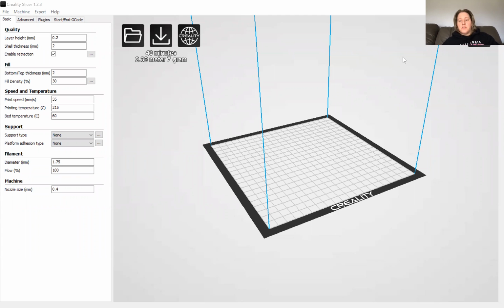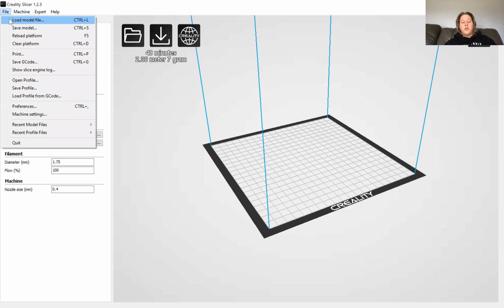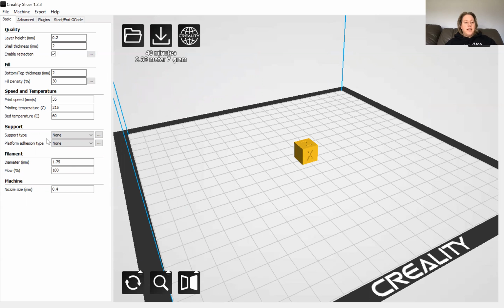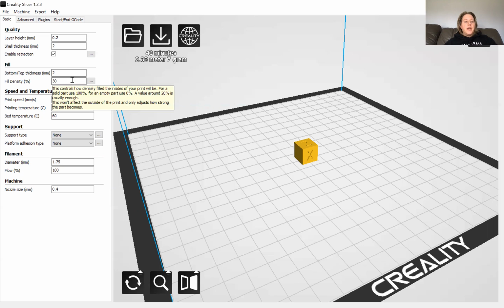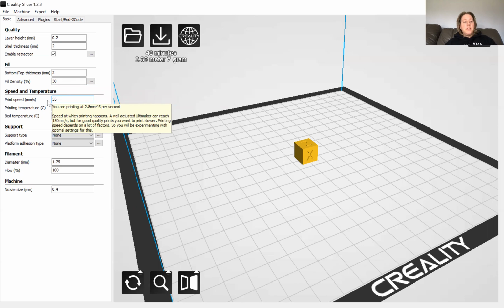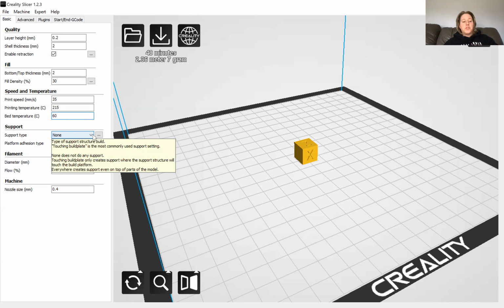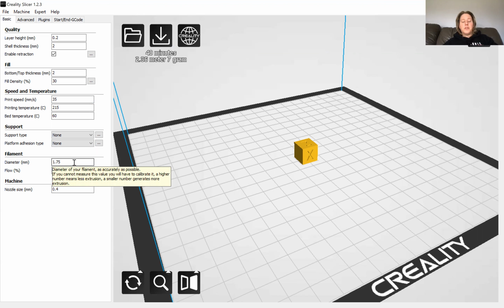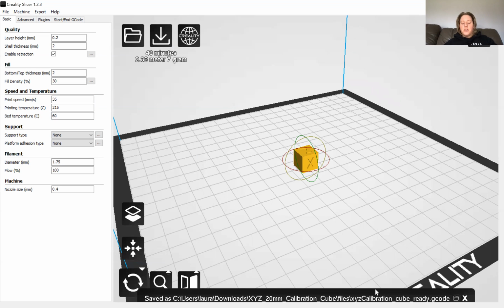How to Load a 3D Model and Slice using Creality Slicer Software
This video will show you how to prepare your 3D model for slicing and configure with the Creality Slicer software.